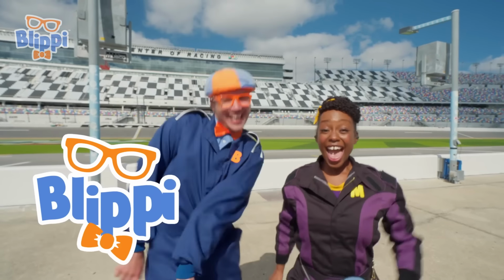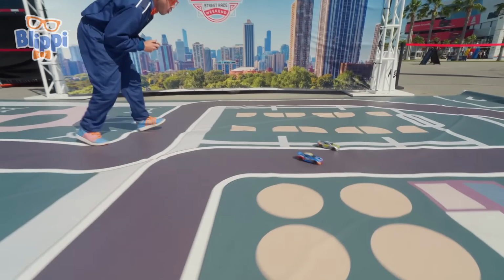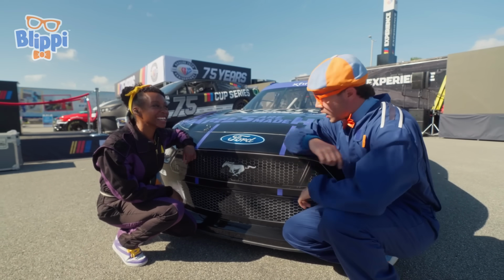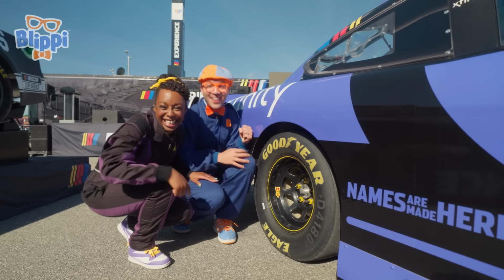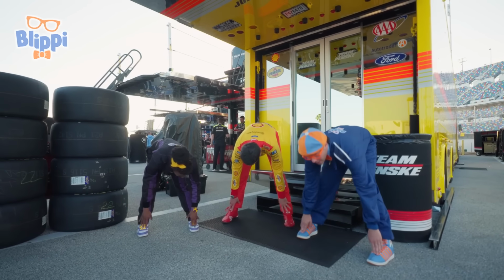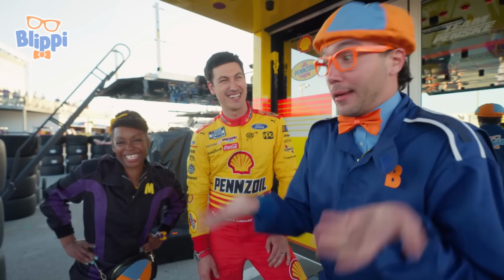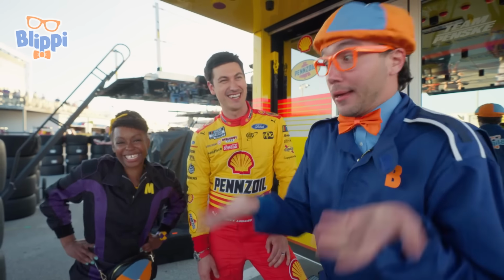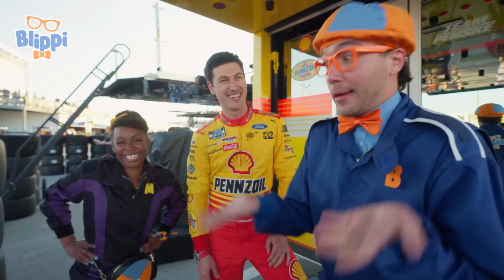VROOM VROOM Race Car with Blippi! | How To Drive RaceCars For Children | Educational Videos For Kids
It's time to RACE! What makes NASCAR race cars go so fast? Blippi and Meekah visit the Daytona International Speedway where they meet with NASCAR Driver and learn all about race cars!